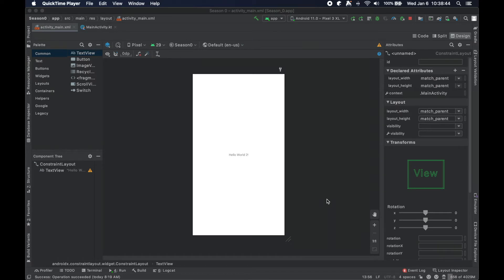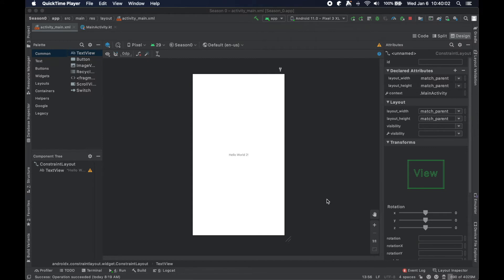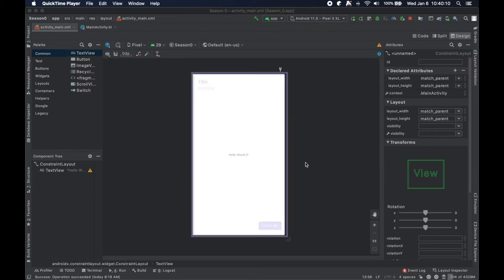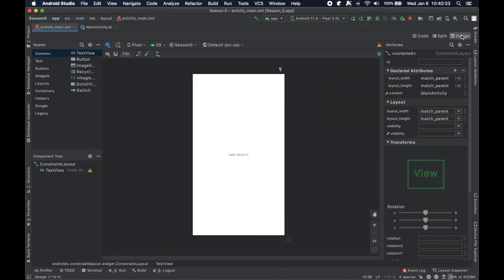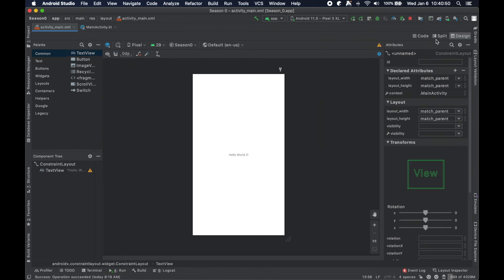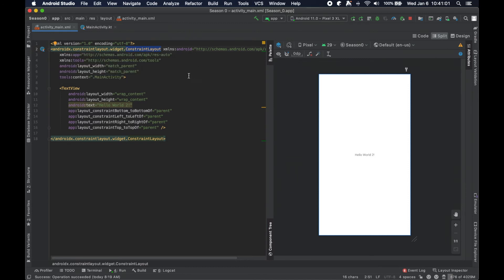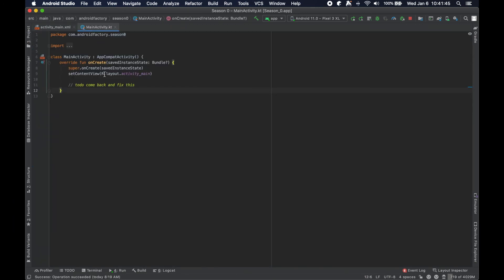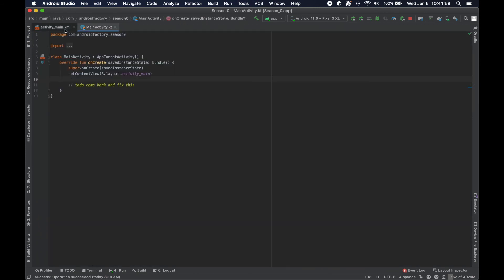S1 E0: Layout Intro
This video kicks off Season 1 which will cover views and layouts.  Over the next few videos, we will transform the simple UI that was provided to us by Android Studio to something a bit more complex.  This will showcase how to structure views in a layout and connecting them to the code to handle user input and make programmatic modifications to the UI.